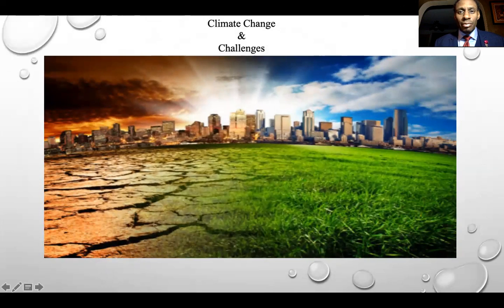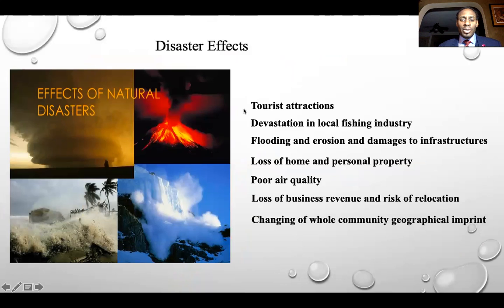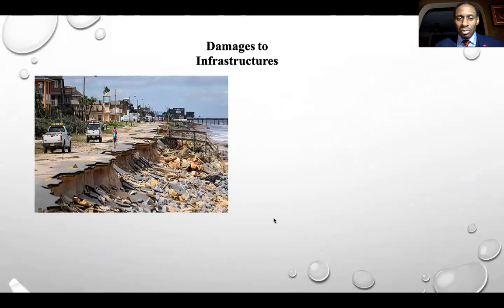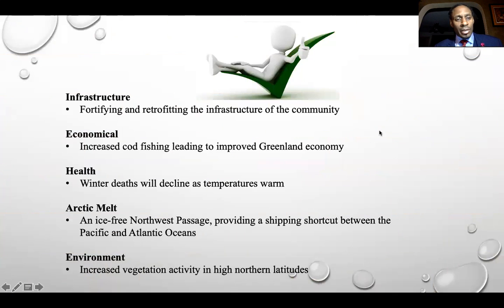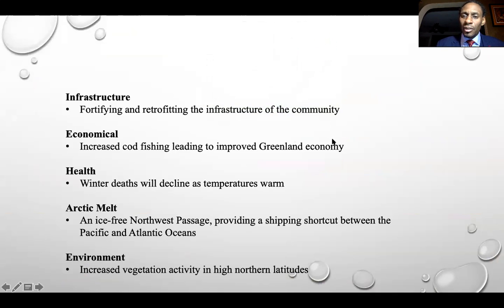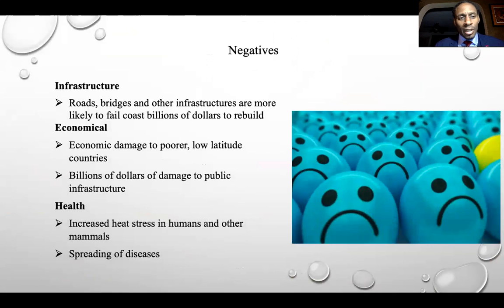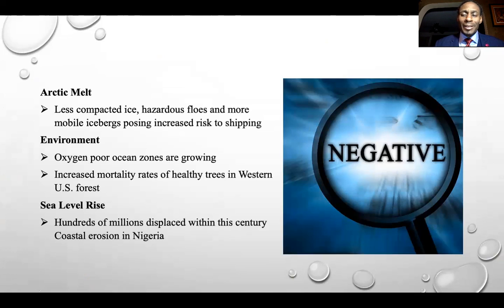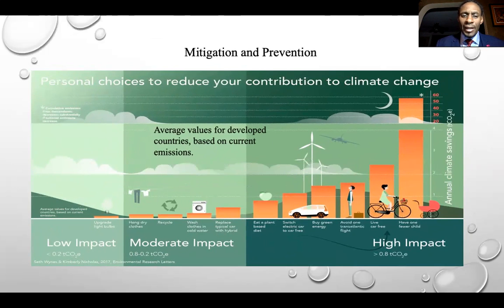Winford Cropper Climate Change Impacts On Coastal Communities